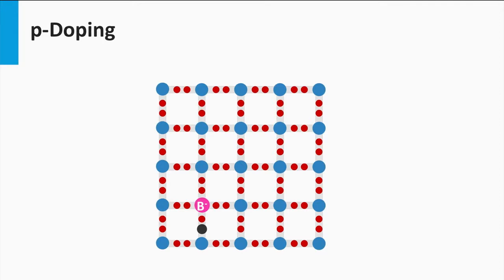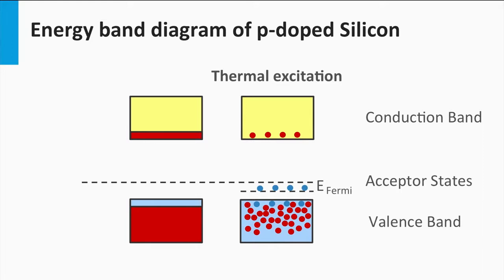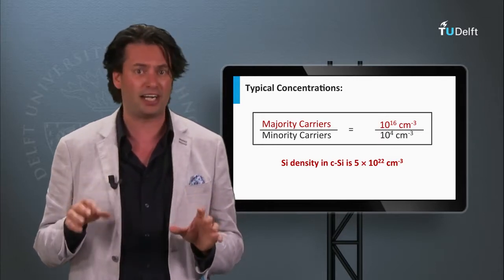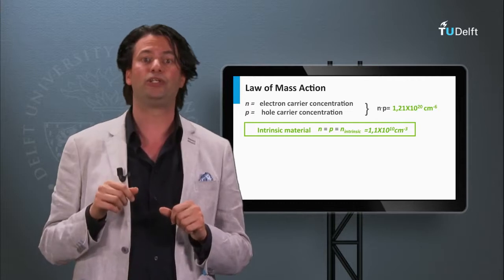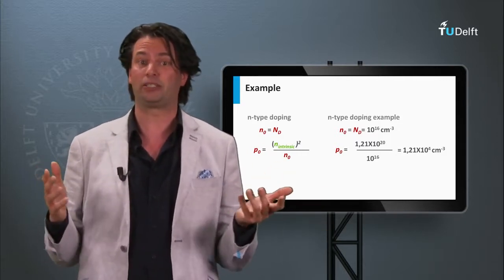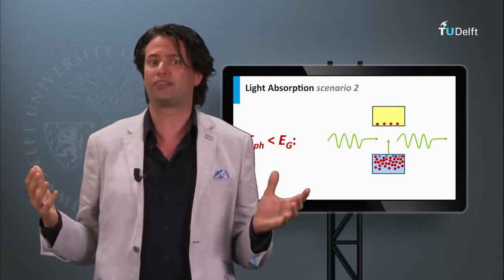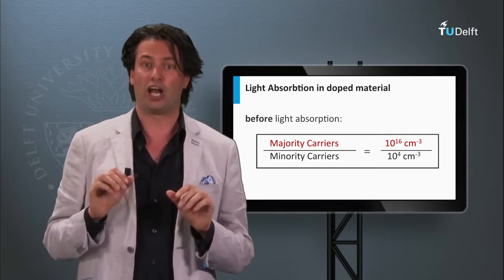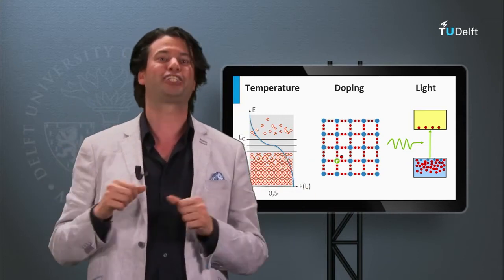2- 4 Charge Carriers part II